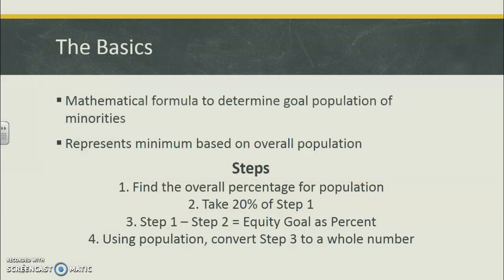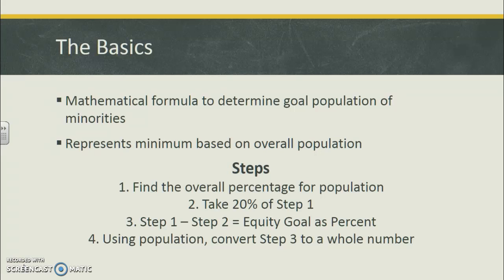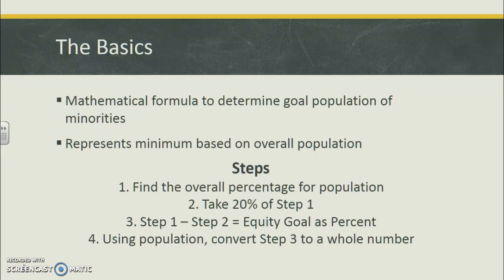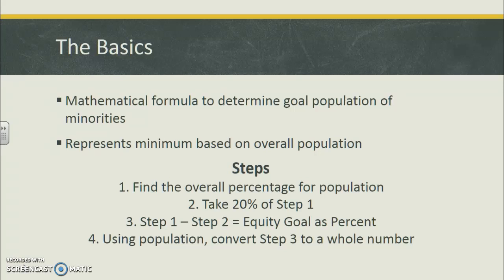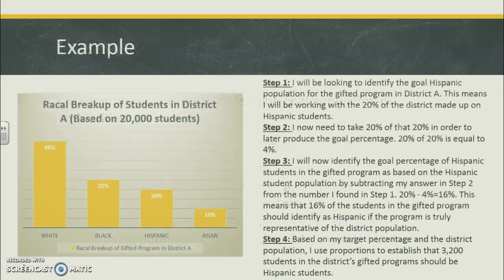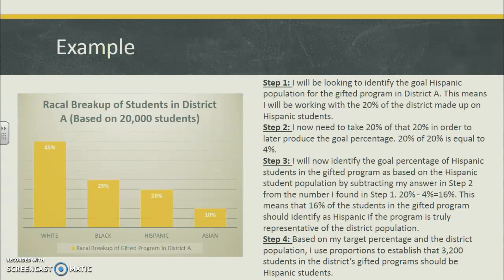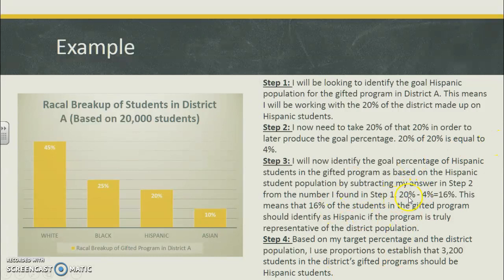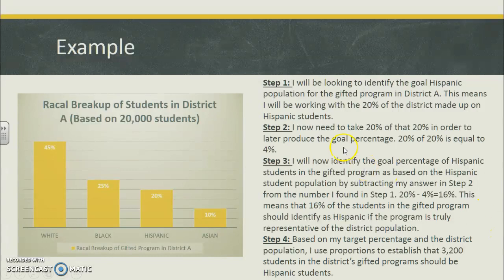Sara Partee Ford's Equity Formula Facilitation